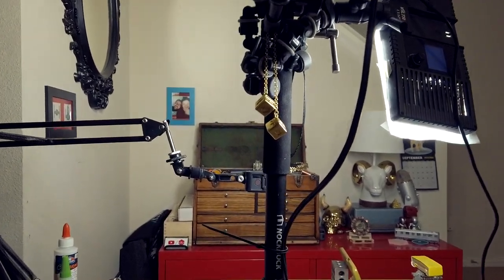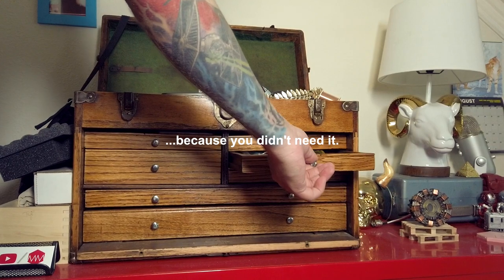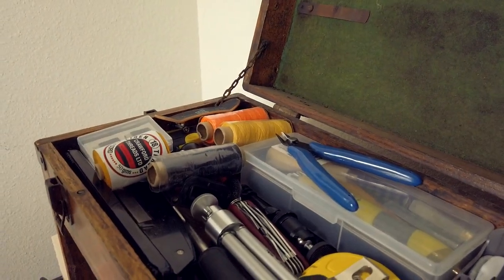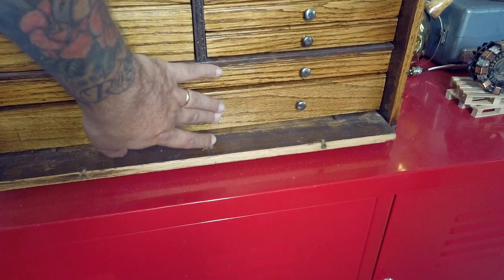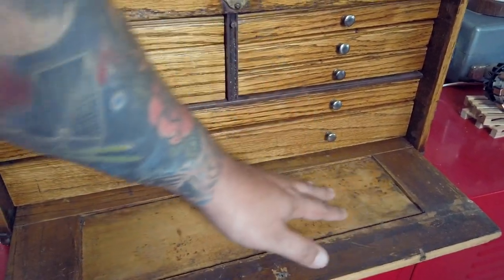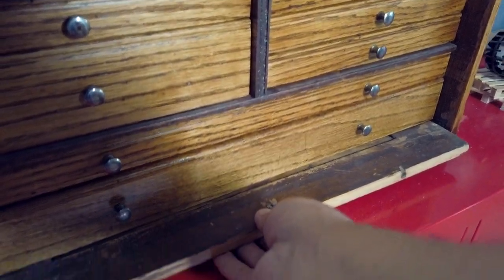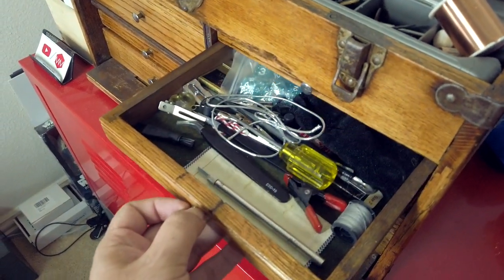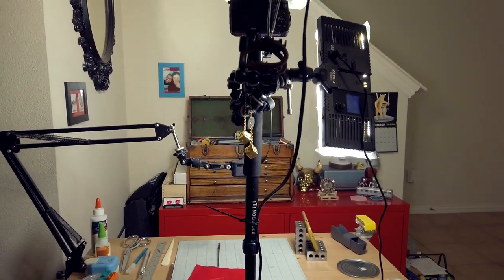▲ Machinist Tool Chest from the 1940s // Viewer Request!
▲ A better look at my antique machinist tool chest. It's obviously one of prize possessions and I can't tell you how inspiring it is to have all the tools you need housed in such a gorgeous piece. I almost feel unworthy of it.

I got it for a steal from someone who had it and loved it dearly. Besides obvious age, it's in great shape as it feels solid as a brick. I feel like I could throw this against the wall and all that would happen would be that I would need to fix the wall... wait? Why did I immediately go to throwing it against a wall? I'm sorry I'm like this. 😉